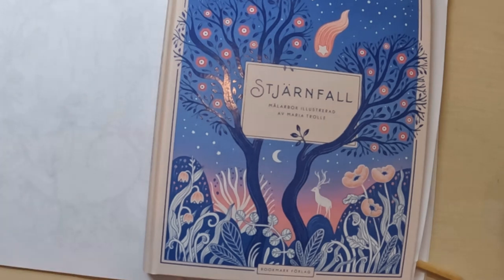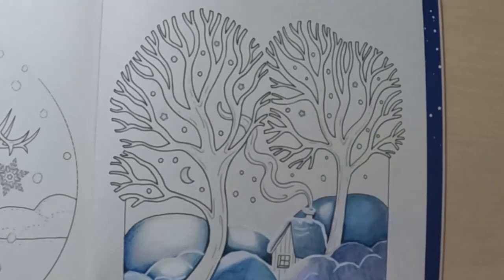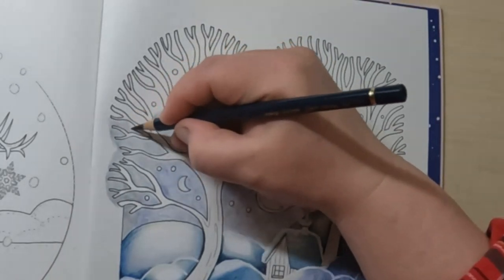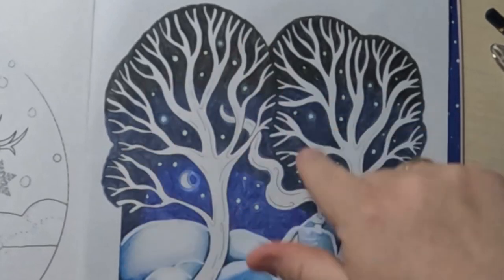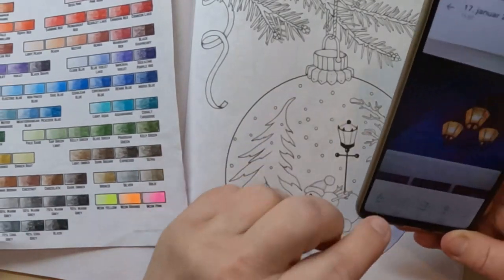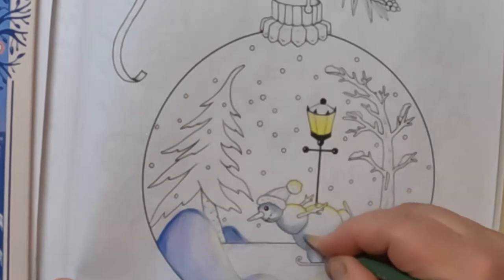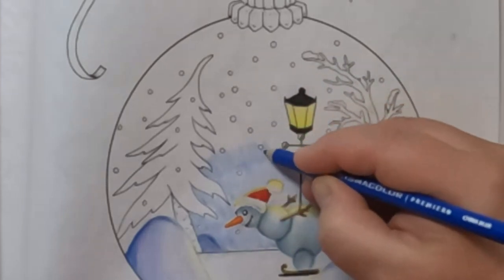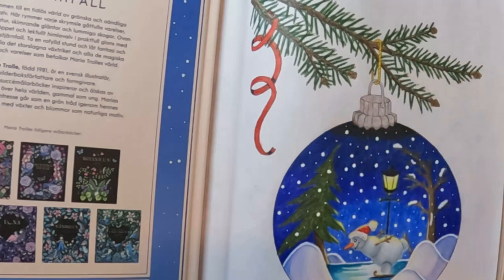HOW TO COLOUR A WINTER NIGHT SKY - In 2 Different Ways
Welcome to another video in my series: How to Colour.
In this series I´ll show you how you can colour different items with different colouring pencil brands.

In this particular video I´ll show you how to colour a winter night sky - in two different ways. And as a bonus: How to colour a snowman - with another colour combination of Prismacolors than the one I showed you in my last video: How to Colour Snow.

I colour in "Stjärnfall" - the new colouring book by Swedish illustrator Maria Trolle. It´ll be released on July 16th in the US and the English title will be "Shooting Star".
I also colour in "Winter Song" by American illustrator Ellie Marks.

If you want to find out more about "Stjärnfall" and "Winter Song" you can watch my flip throughs here:

I hope you´ll find this video helpful. Here I post other colourings and paintings that never reach Youtube.

Please like and subscribe to my channel, if you want to see more videos in this series and drop a comment down below, if there are other things you would like to see coloured in this series.